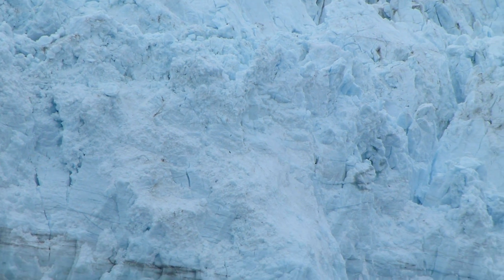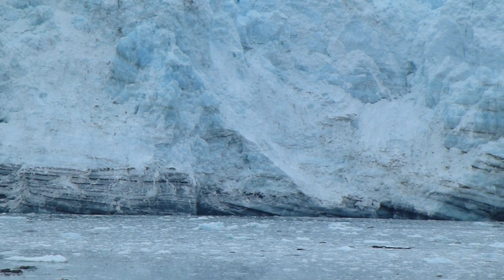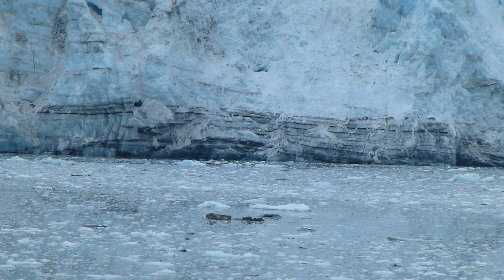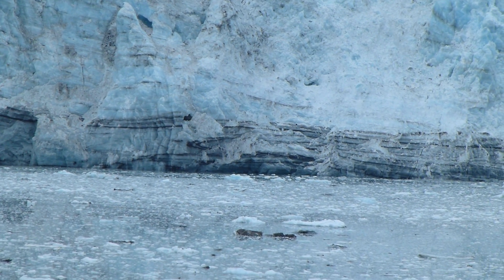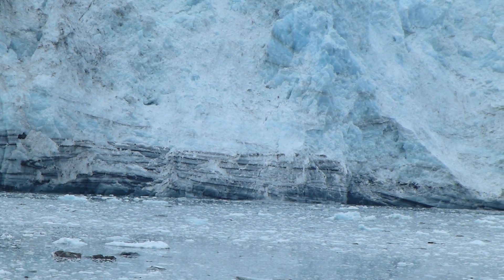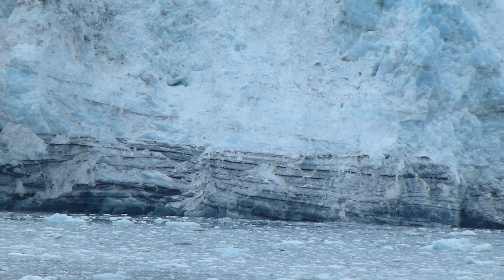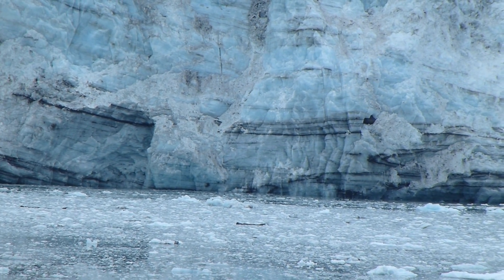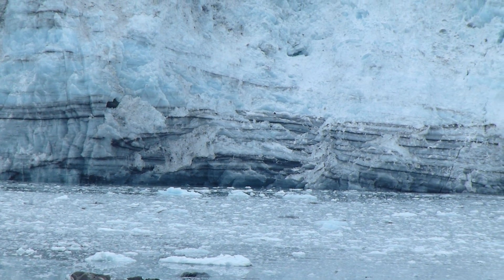Glacier Bay up close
Glacier time